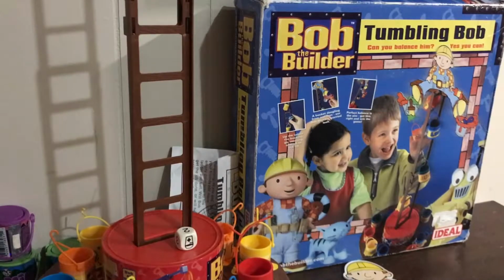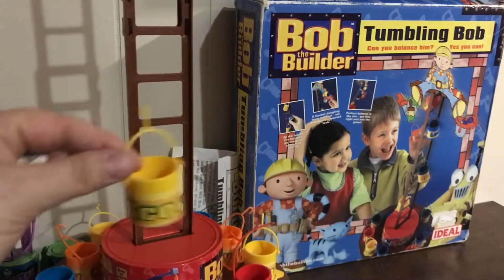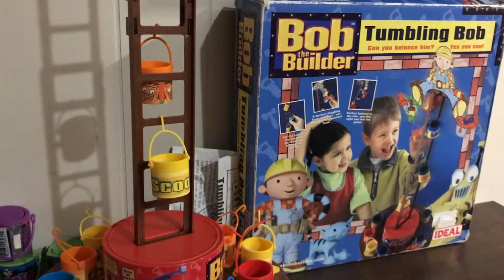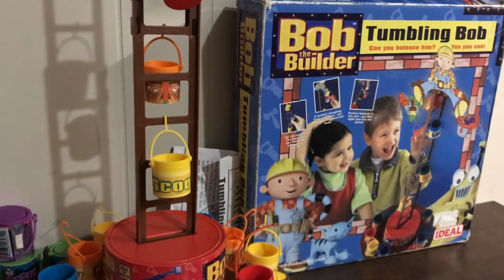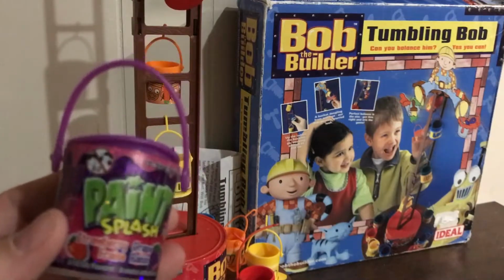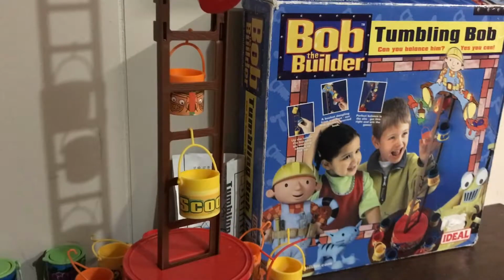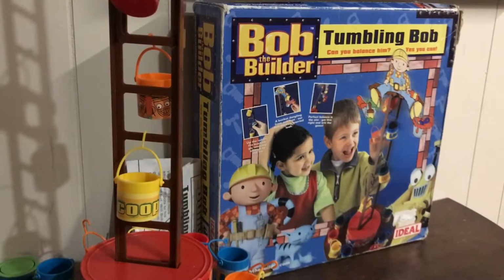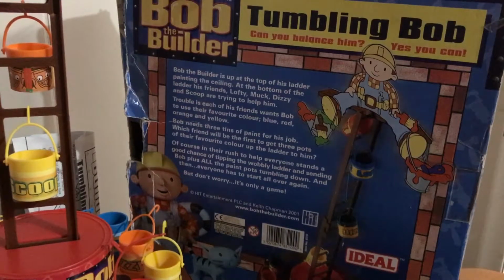Tumbling Bob Board Game for Preschool Speech & Language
Work on initial Bilabials paint, pot, Bob, and final top, up, Bob, also /k/ sound Can, Hook, careful, final consonant deletion and Language targets , top/bottom, above/below, temporal first/last, counting, numeracy and social Language